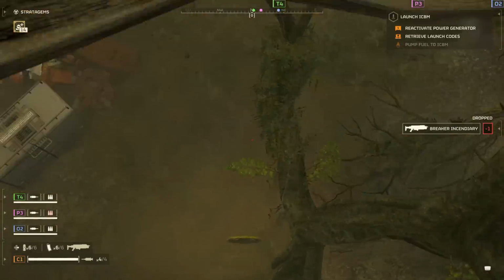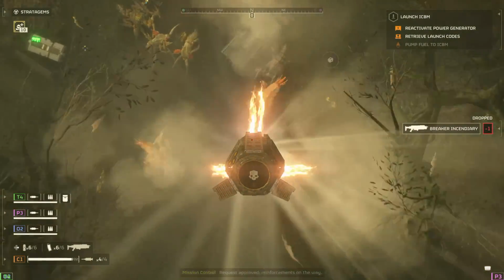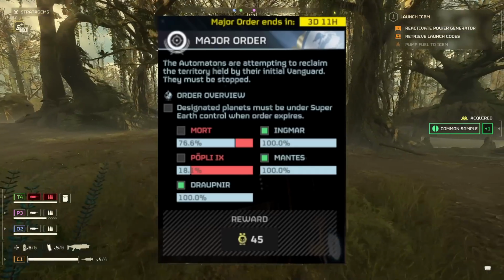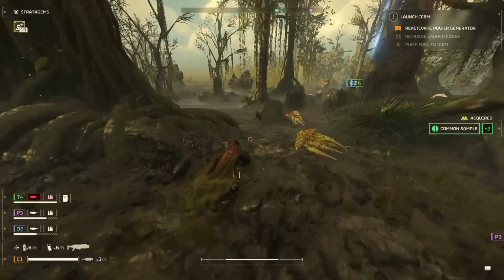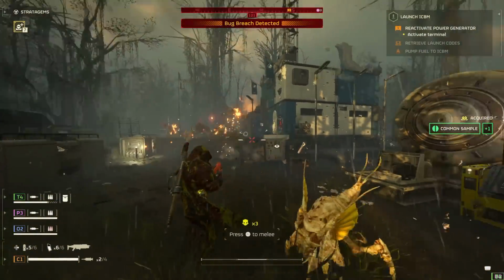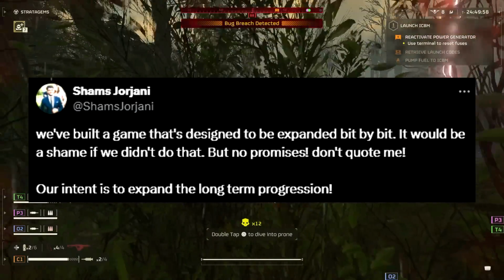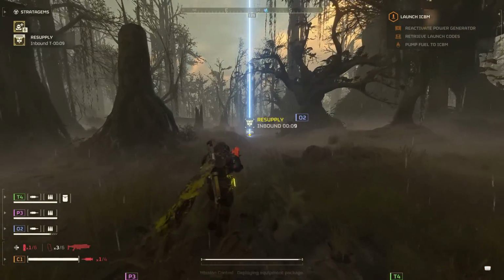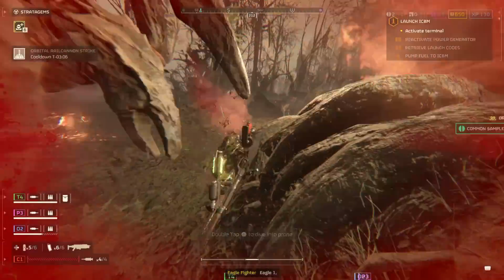Helldivers 2 NEW Galactic War Update! What Are They Up To!?